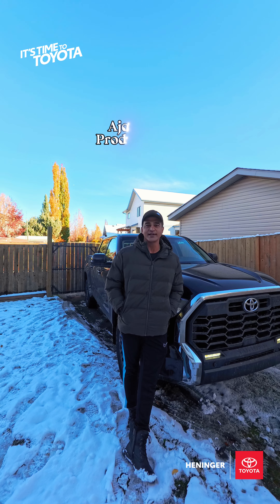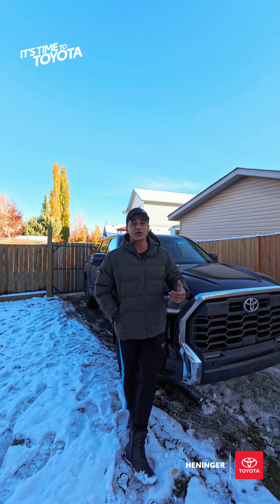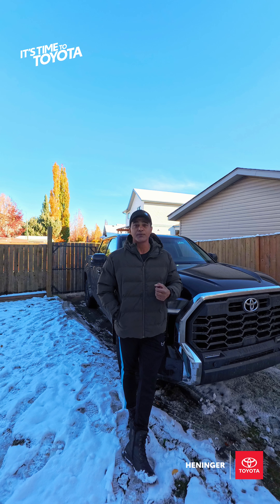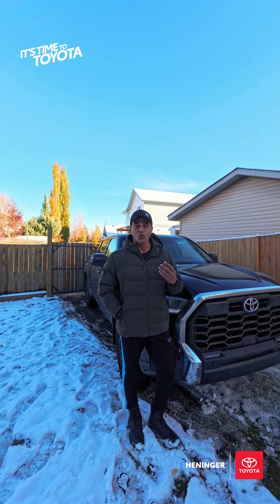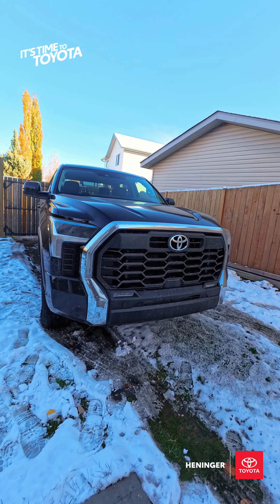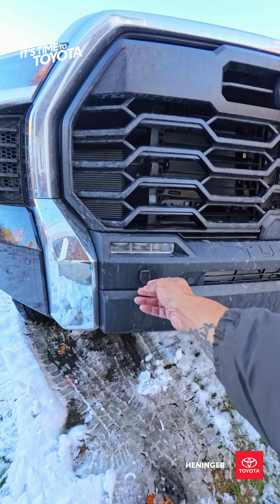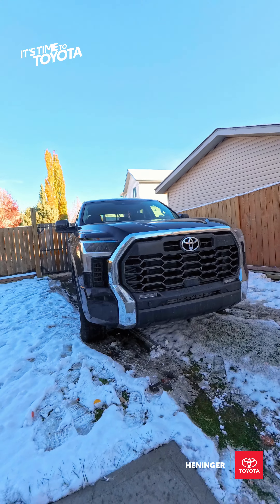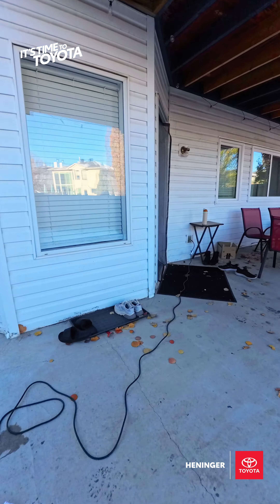Why do you need engine block heater in Canada?